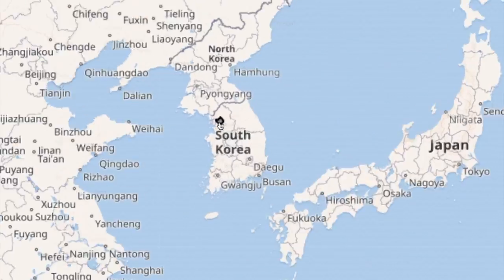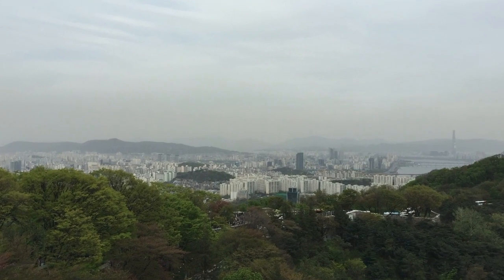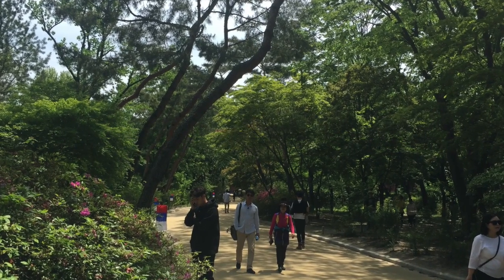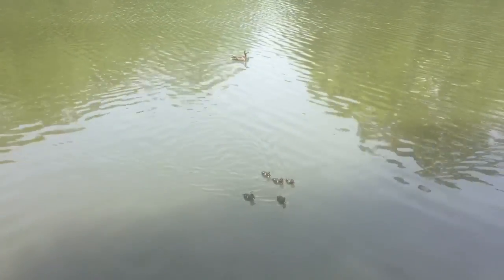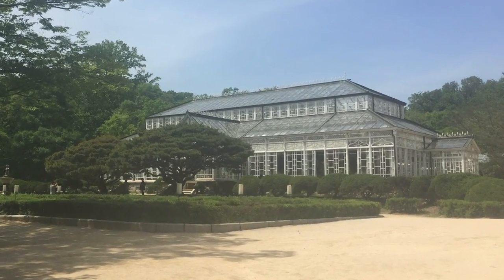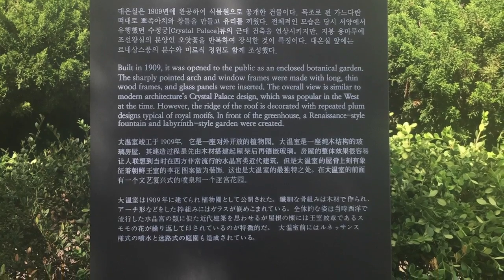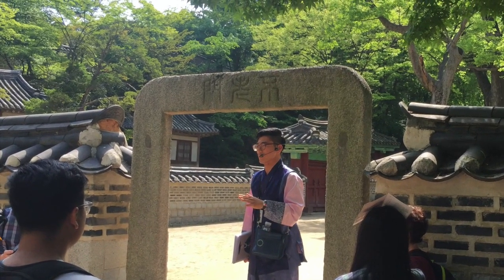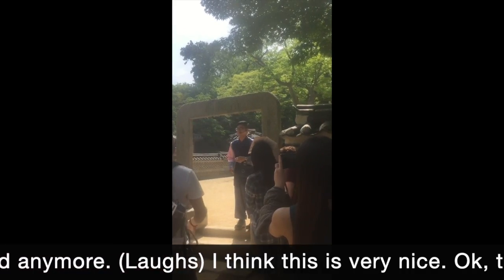Seoul Tower & Changdeokgung | Korean Palaces Part 2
Join us as we take an English tour of Changdeok Palace after visiting Seoul Tower. In this video you get to see several re-enactments, hear part of our English tour and so much more! The palace was absolutely beautiful but nothing was as gorgeous as the Secret Garden. We had a wonderful time. If you haven't seen it yet, join us for part 1 of this awesome day! - S&E